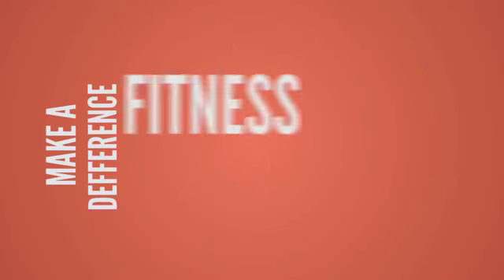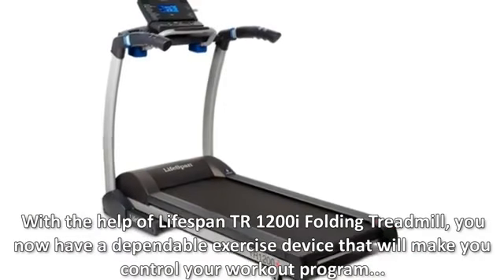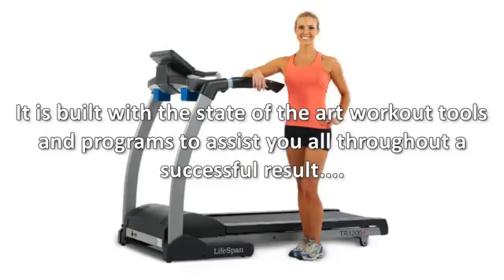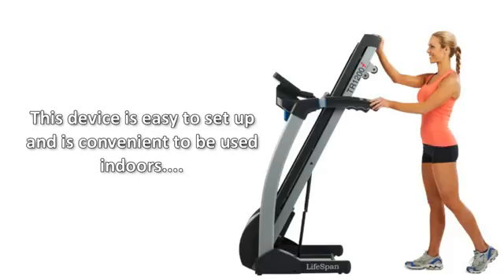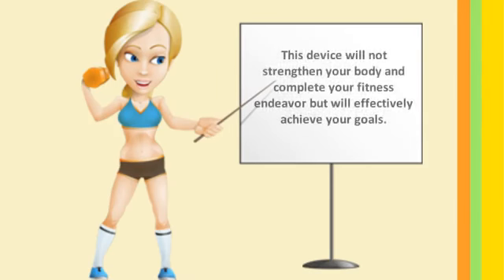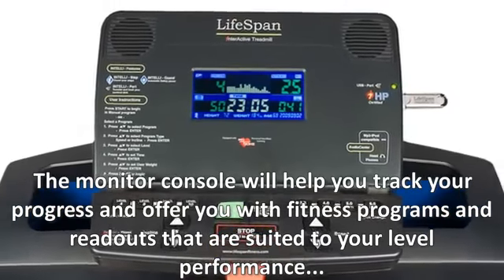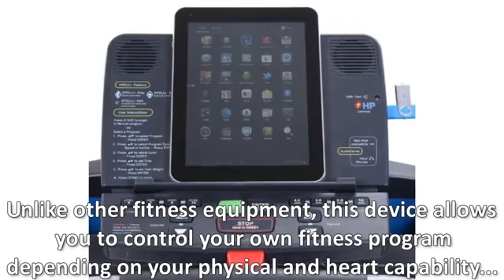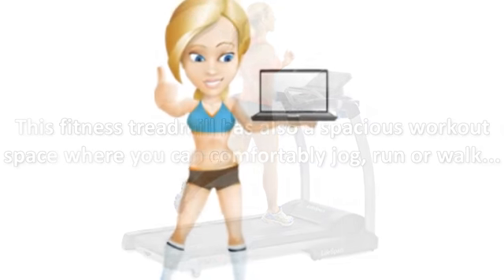Review Lifespan TR 1200i Folding Treadmill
Lifespan TR 1200i Treadmill for sure the great choice for your home fitenss with all power packed features.